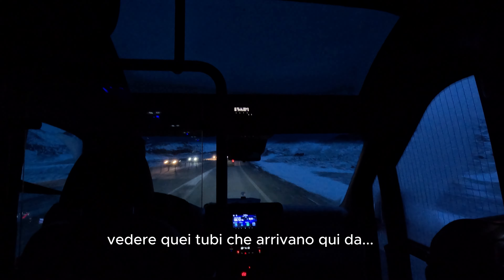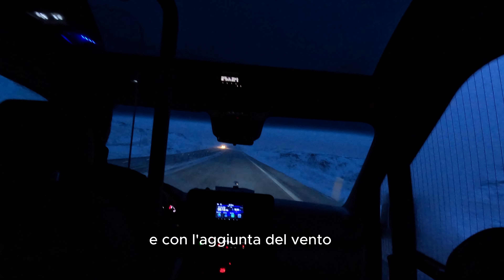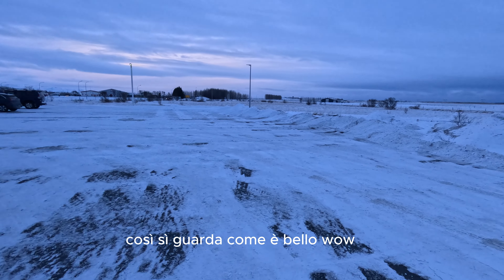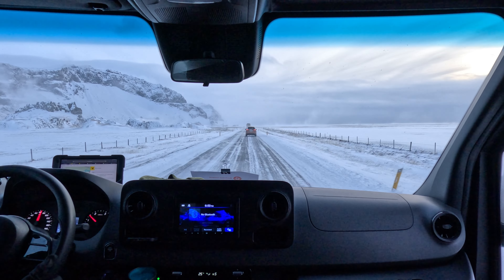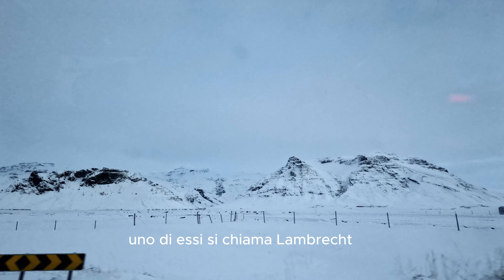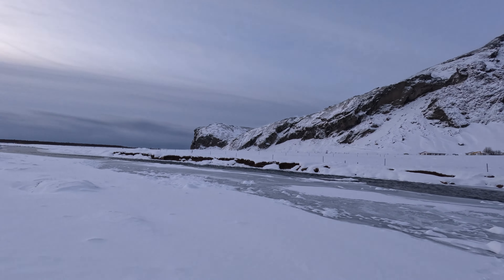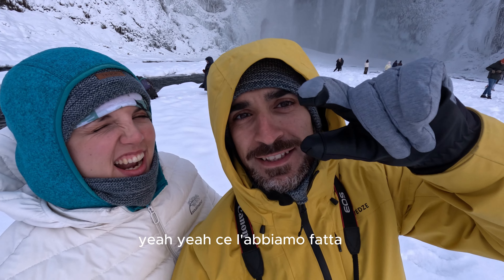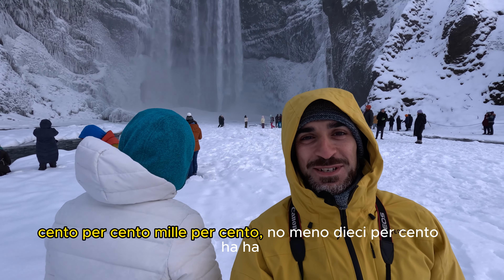Exploring the Enigmatic South Coast of Iceland | Part ONE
Welcome to Part One of our epic journey along the spellbinding South Coast of Iceland! Join us as we embark on an expedition through one of the most captivating landscapes on Earth.

In this immersive episode, we delve into the heart of Iceland's natural wonders, where every turn reveals a new marvel waiting to be discovered. From the thunderous cascades of Skógafoss to the mystical allure of Reynisfjara Beach, the South Coast beckons with its untamed beauty.

Prepare to be mesmerized by the sheer power of nature as we traverse through volcanic terrain, witness towering glaciers, and marvel at the rugged cliffs that line the coastline. Each moment is a testament to the raw, unbridled force that has shaped this breathtaking landscape over millennia.

Join us on this extraordinary odyssey and experience the South Coast of Iceland like never before.